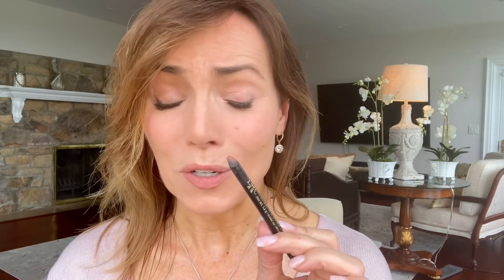Happily Ever After Long Wearing Lip Liner